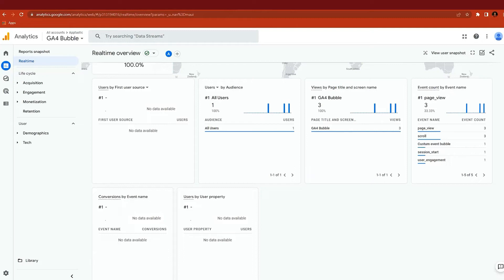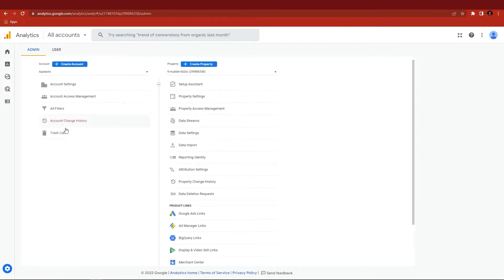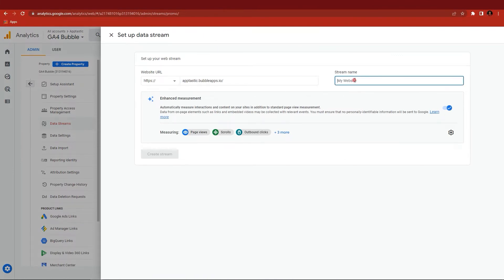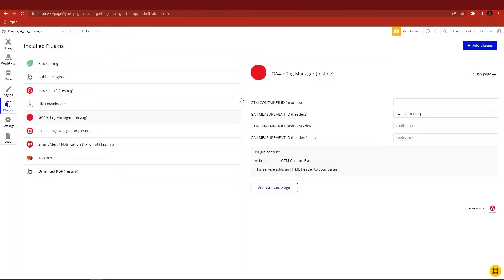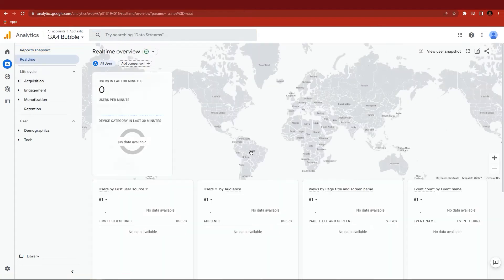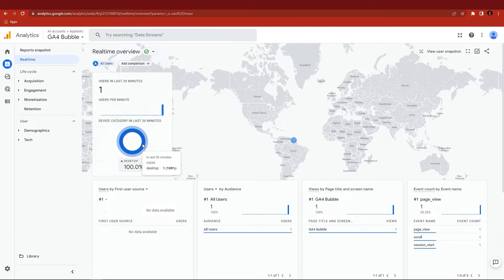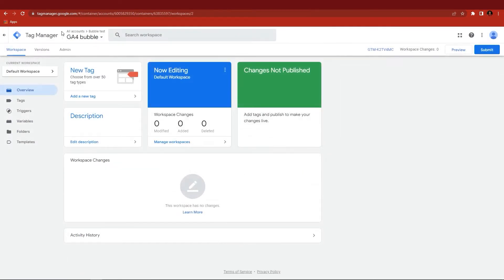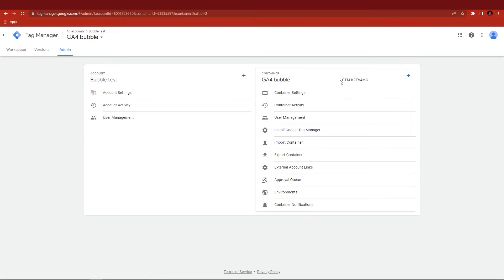How to use Google Analytics 4 and Tag Manager with Custom Event in Bubble.io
Apptastic, a Suriname based software development company, certified as Bubble Agency created a plugin for the Bubble.io platform that used No-code (NoCode) to develop apps.

With this plugin you can easily install google analytics 4 and google tag manager and run custom events from your bubble application.